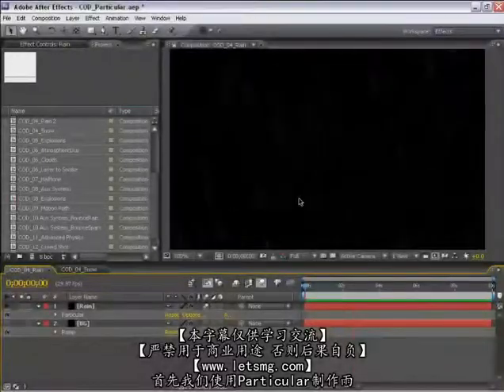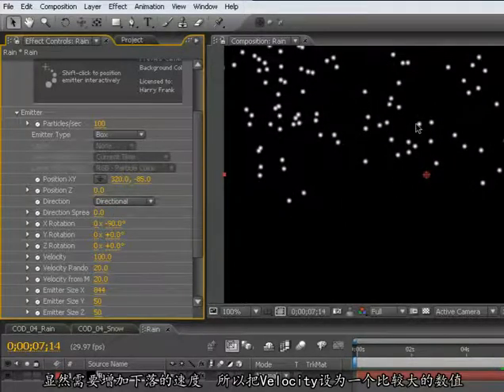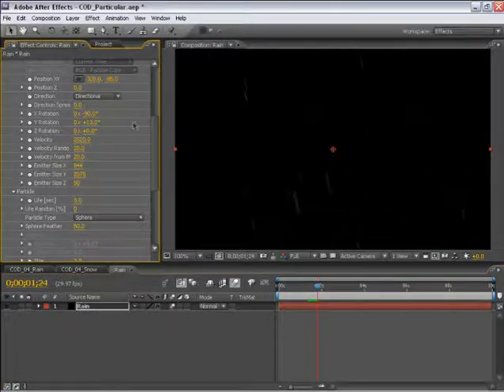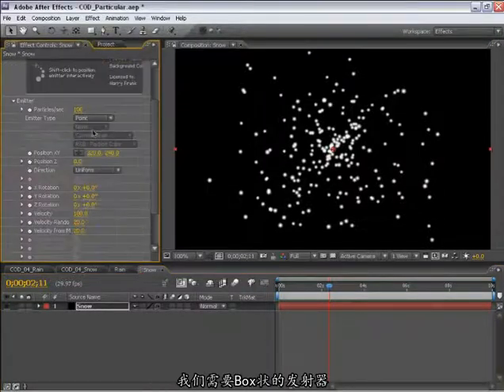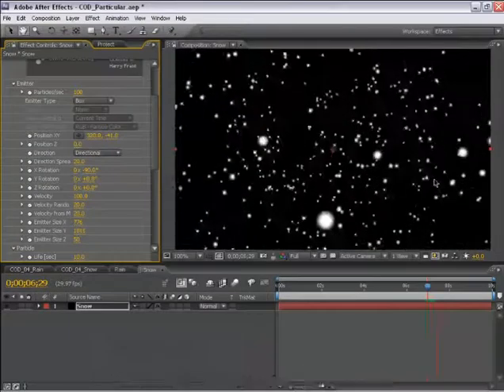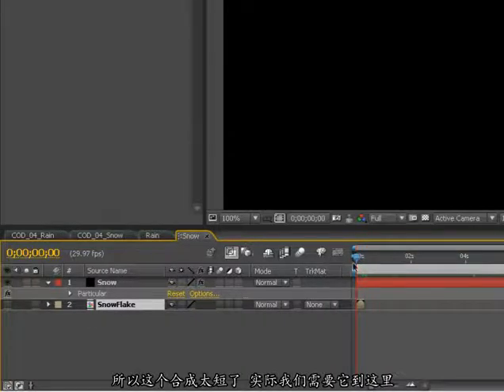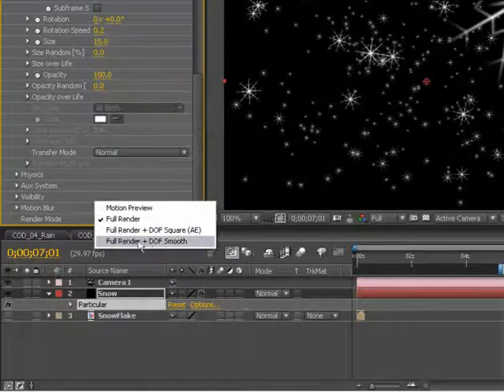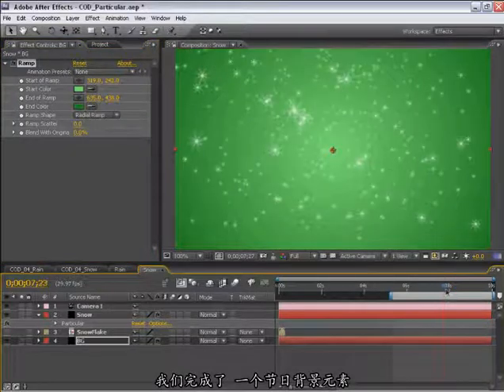9_CH04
【AE中文字幕】Particular粒子經典教程